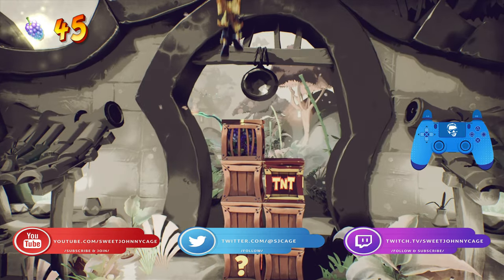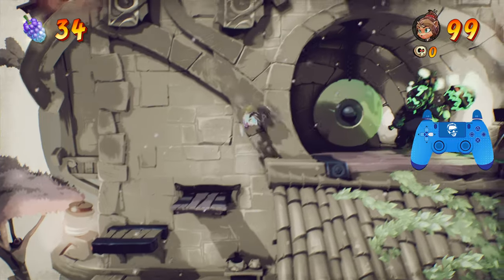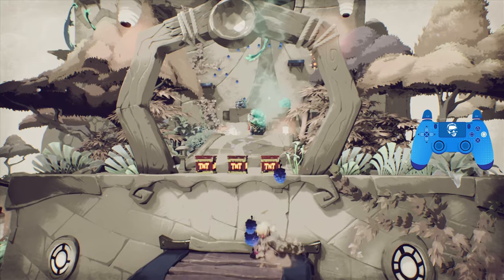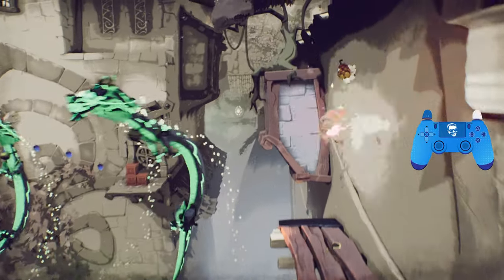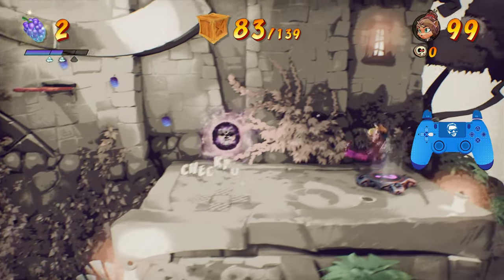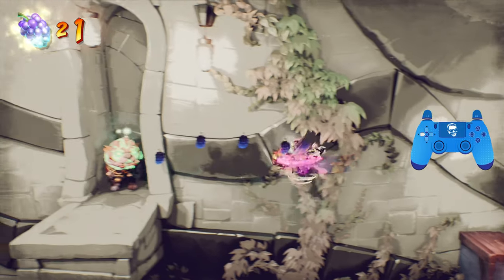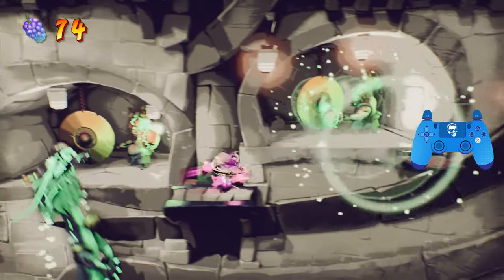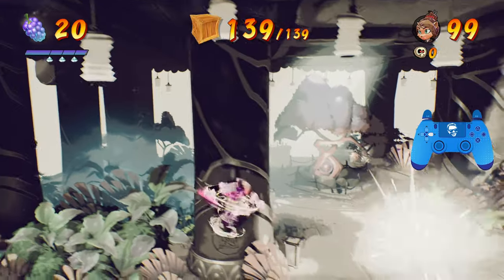Draggin' On (N.Verted) - Full Walkthrough - No Deaths - All Gems - Crash Bandicoot 4 [4k]